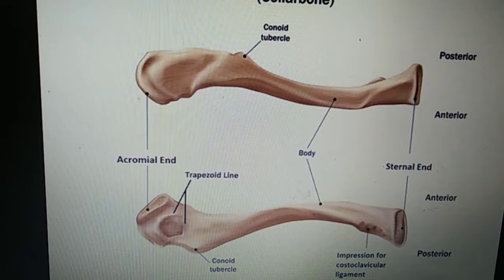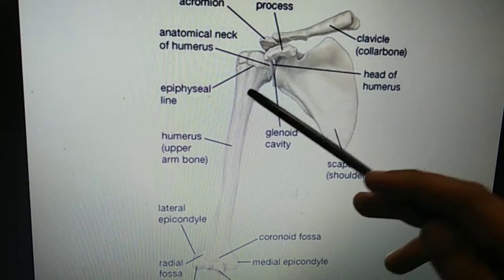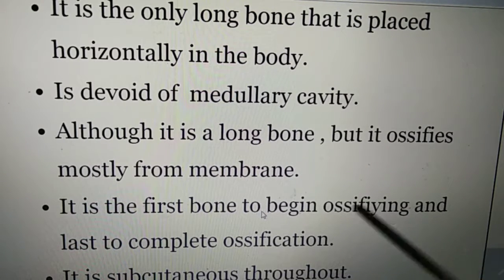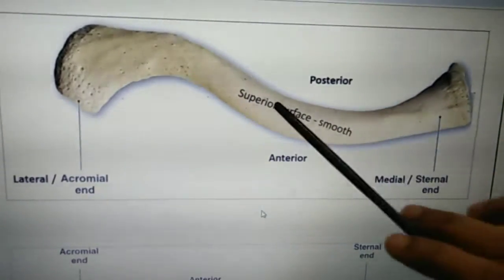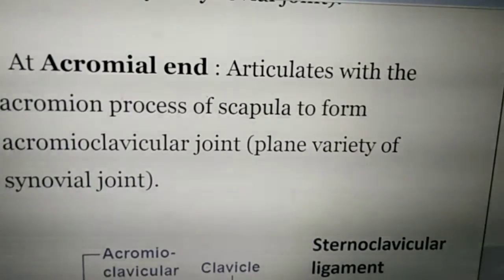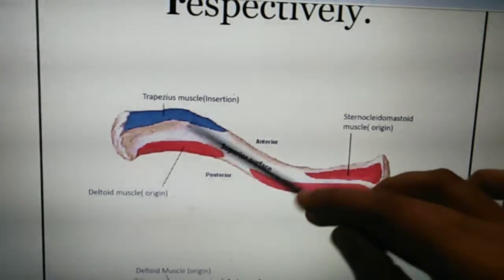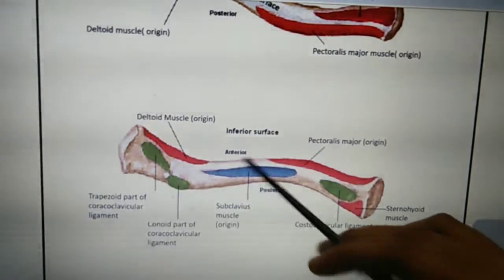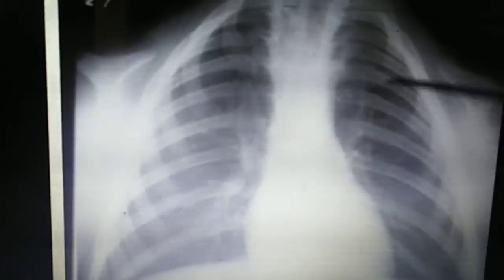clavicle anatomy | practical viva | osteology